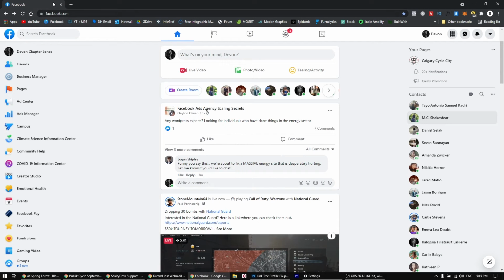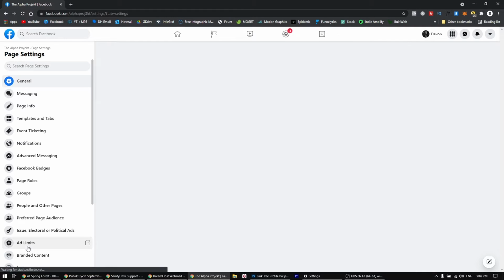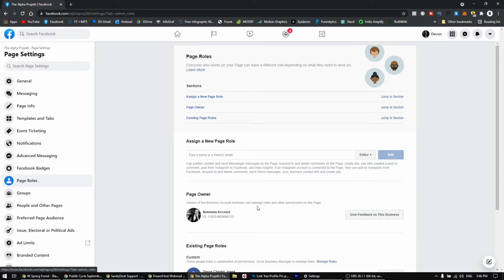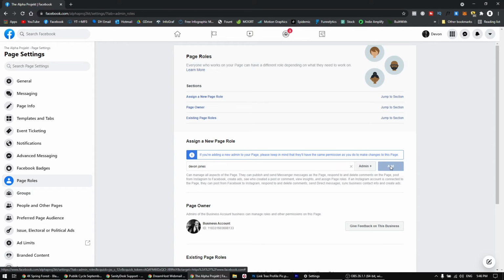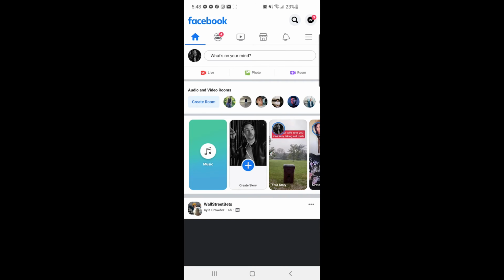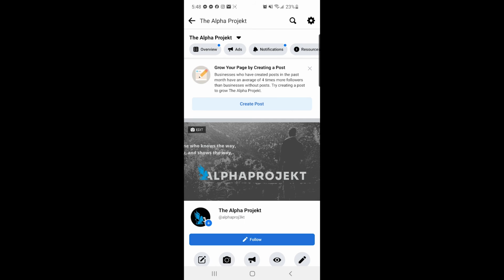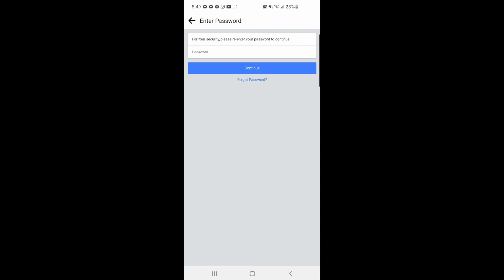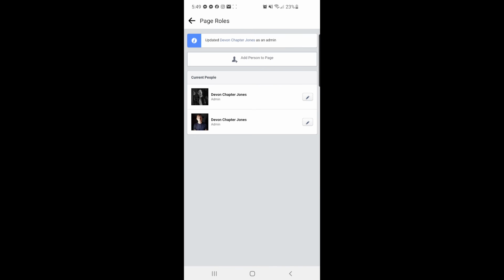How To Add An Admin To Manage Your Facebook Page | Tutorial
If you want to know how to add someone as an admin on your Facebook page here is a quick tutorial to help guide you through the process.